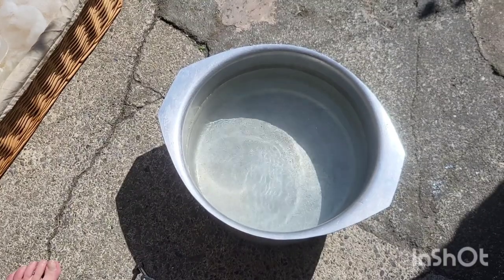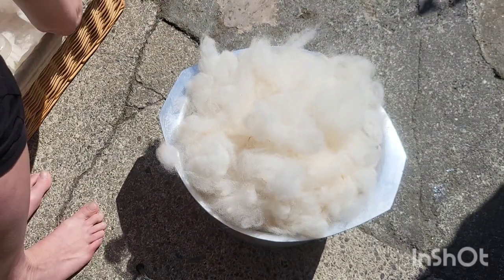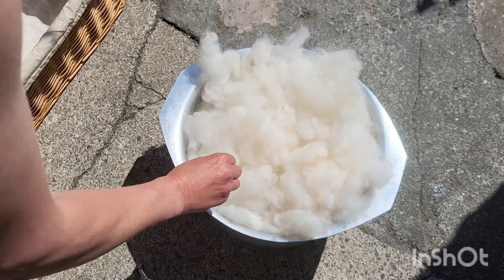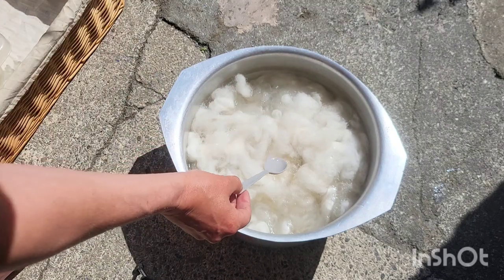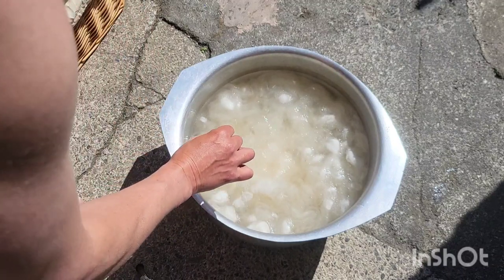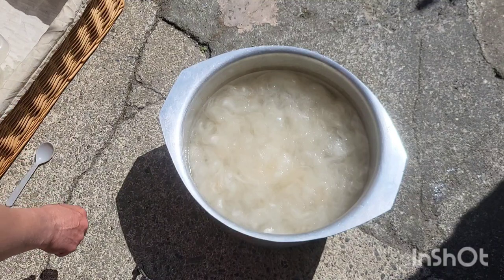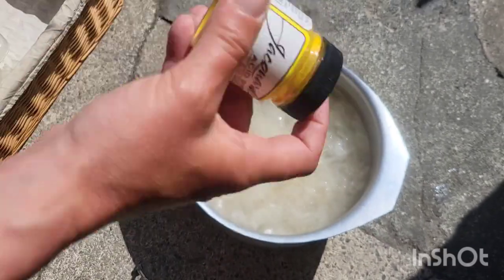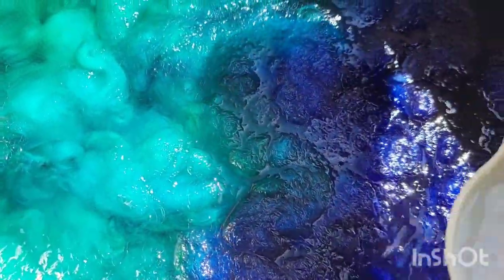let's Dye some shetland and alpaca wool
hi everyone I hope you enjoy this video I will be dyeing some shetland and alpaca wool.

recipe
3 gallons water heated to boiling then removed off heat
add 1 1/4 cup of citric acid make sure its dissolved
add the wool
then add dyes
1- alpaca- yellow, Kelly Green and sour apple
2-sheep- delphinium blue and bright aqua

leave for 20 minute or until exhausted
re heat if necessary
wash carefully and dry

thank you to each and everyone of you for your amazing support.

thank you shelly for your donation towards the channel you are a super star xx

much love and hugs to each and everyone of you xx ❤️